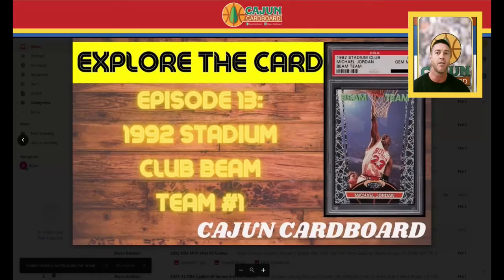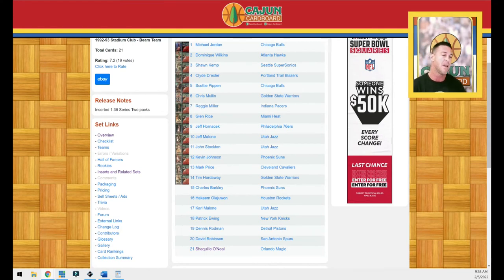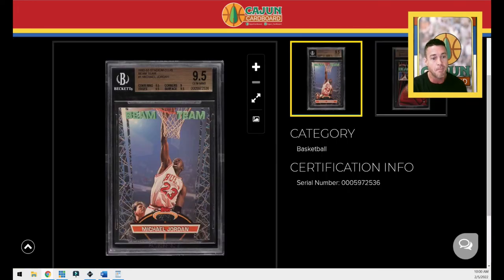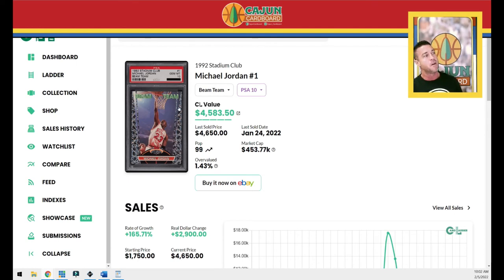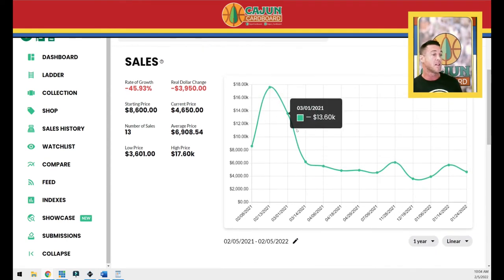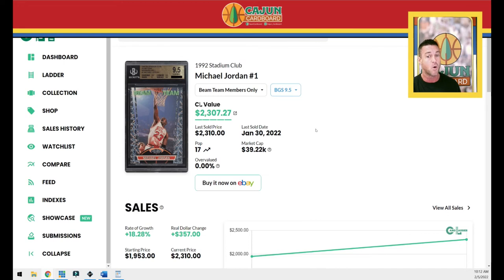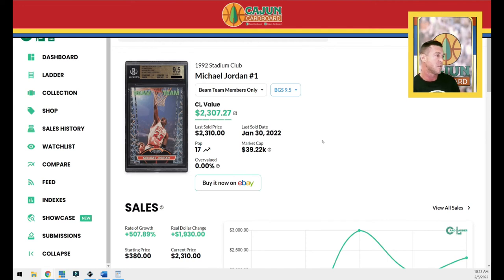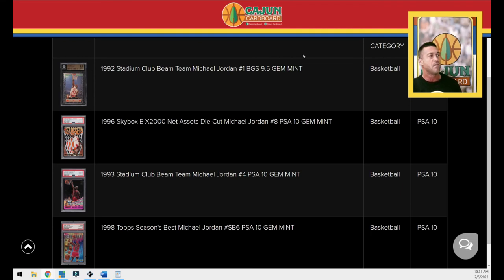EXPLORE THE CARD - Episode #13: 1992 Stadium Club Beam Team by Cajun Cardboard